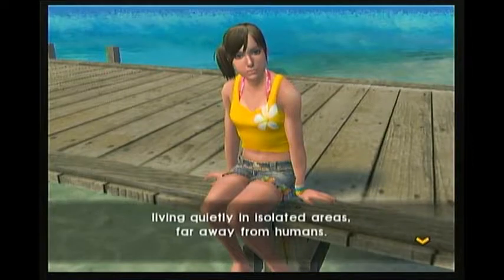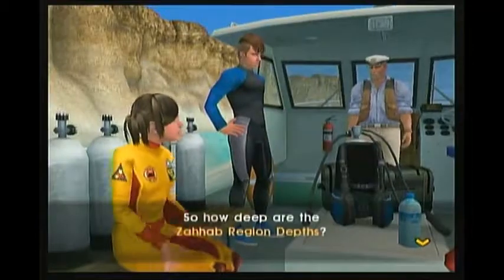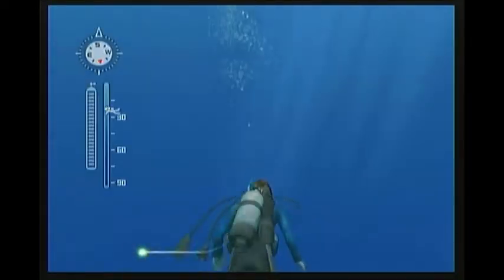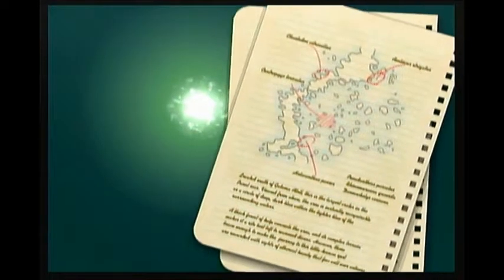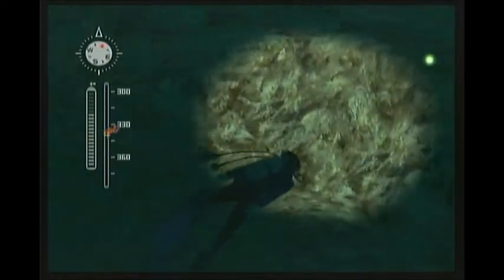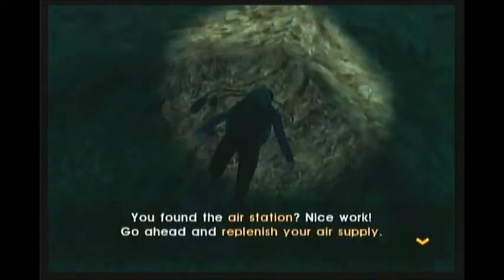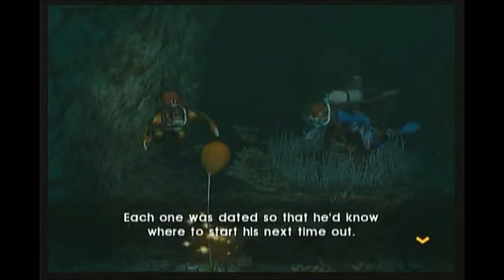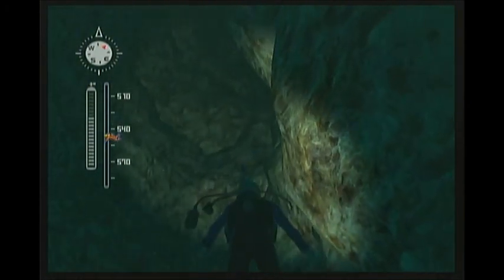LP Endless Ocean: Blue World Ep.30: GG has to have a catchy name for everything, doesn't he?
Starting the Zahhab Region Depths!